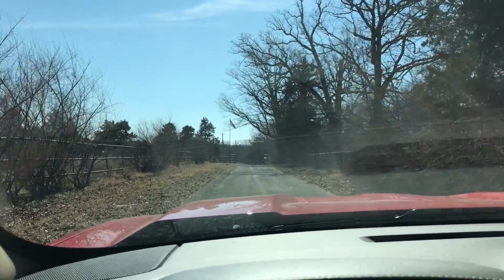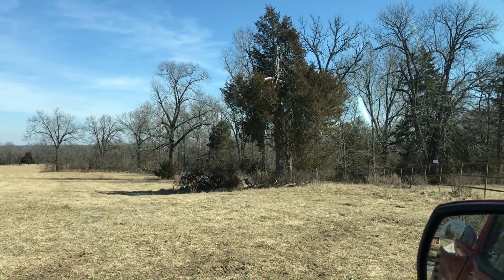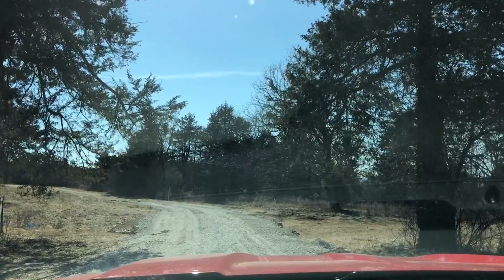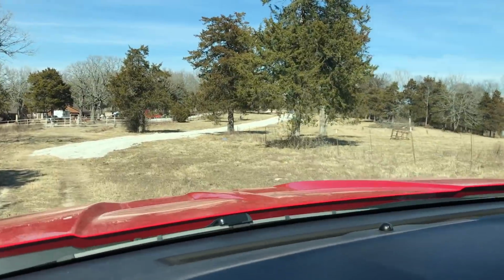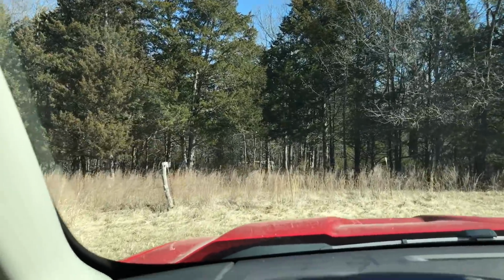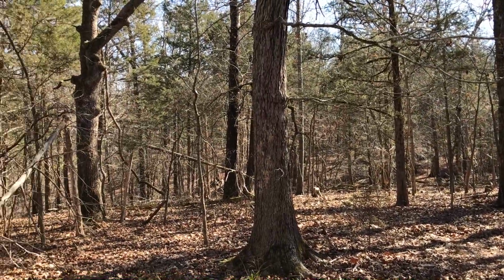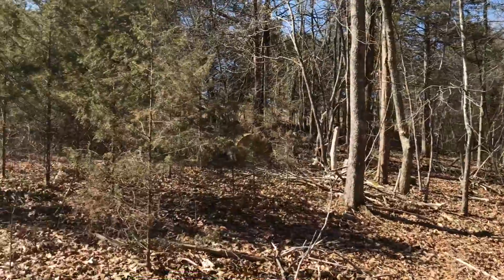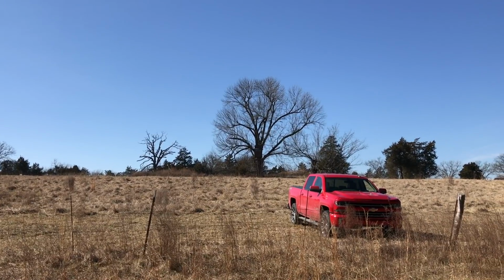10 Acres Owner Financed Land with Meadow and Timber at Bull Shoals Lake - InstantAcres.com - S02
to see if this beautiful tract is still available (and for all of the details, maps, etc.)

Large tract with DIRECT frontage on the "Take Line" at Bull Shoals Lake. Mature timber and open meadow.